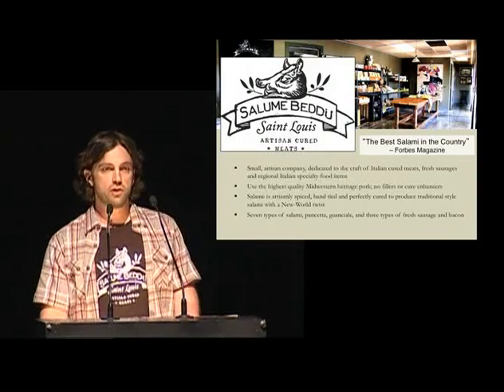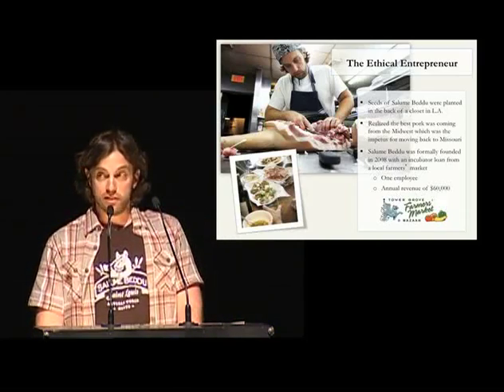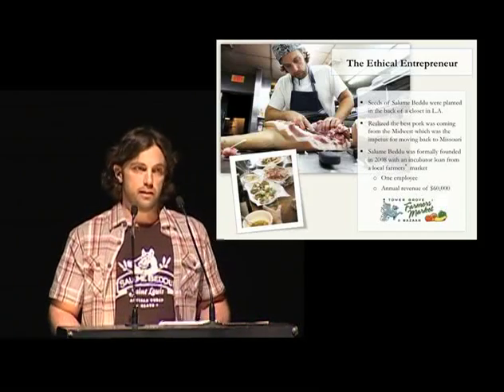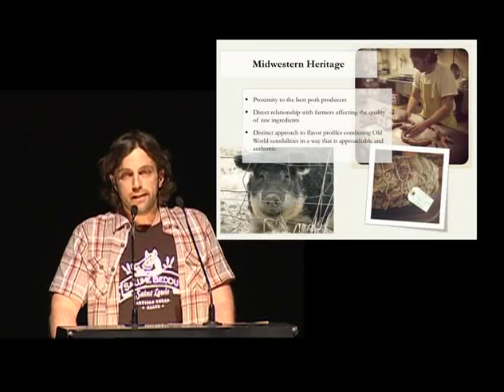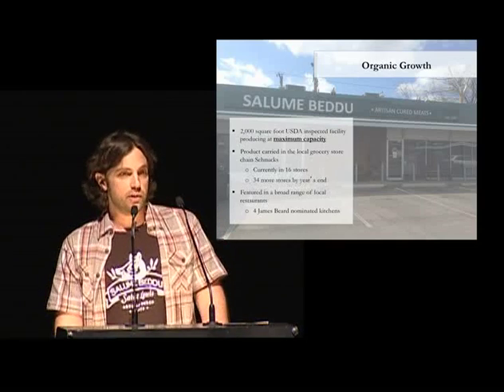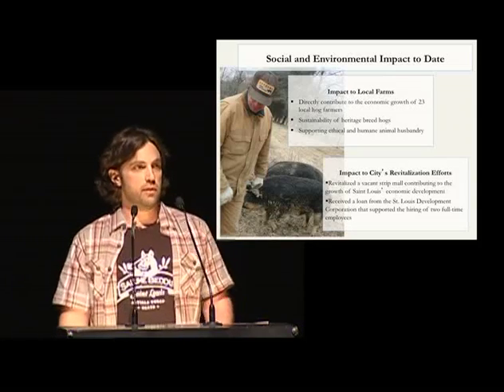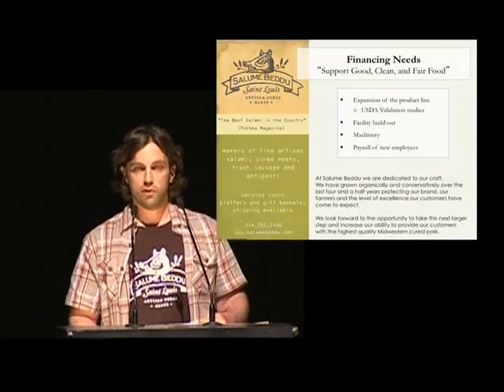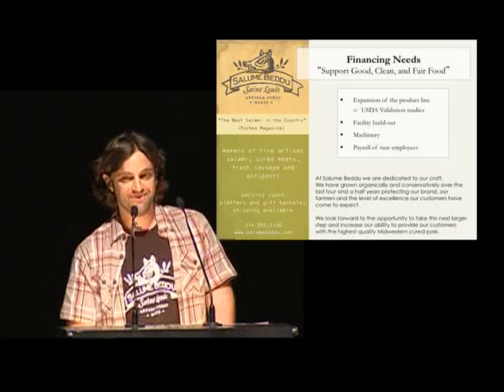Entrepreneur: Salume Beddu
A small, artisan company, dedicated to the craft of Italian and European cured meats, fresh sausages and regional Italian specialty food items.